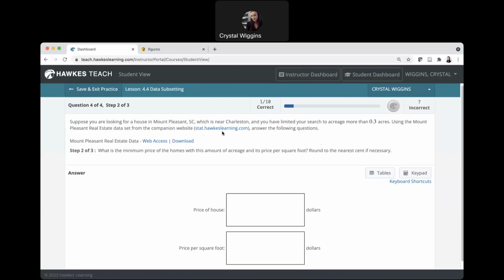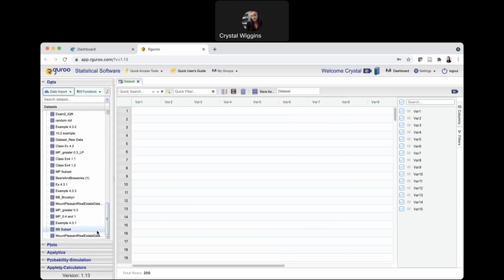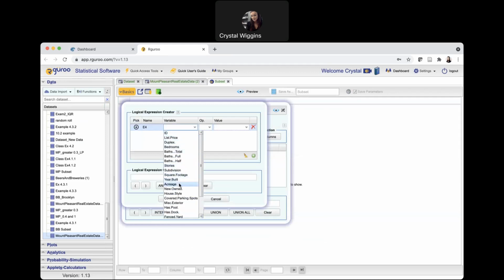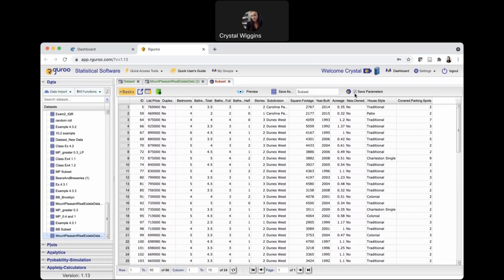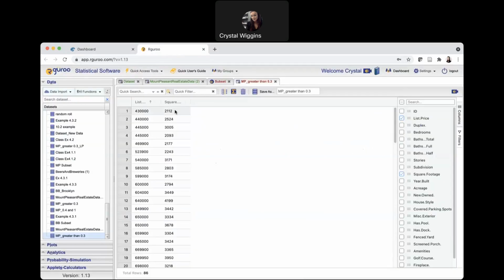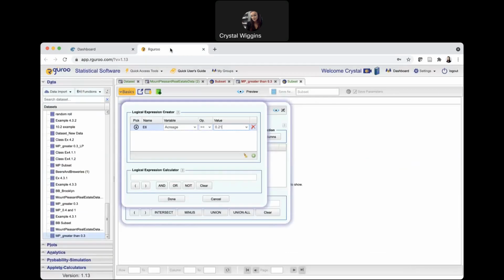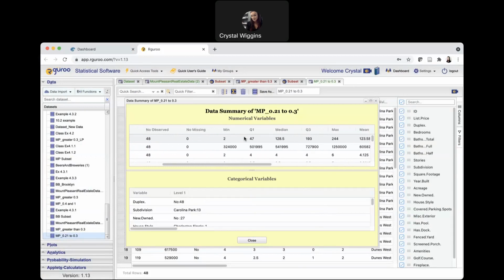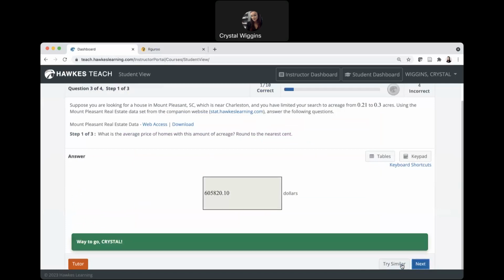Subsetting in Rguroo with Quantitative variables